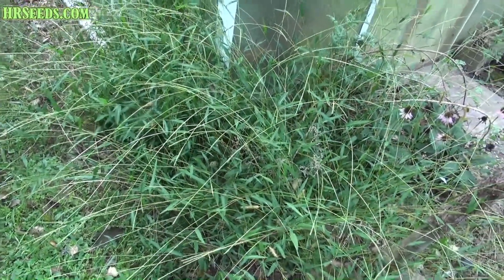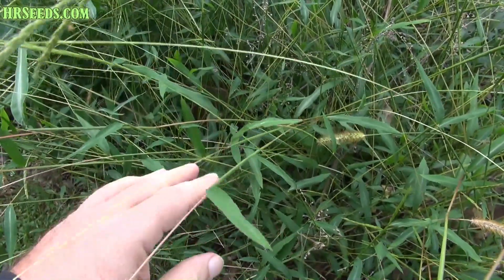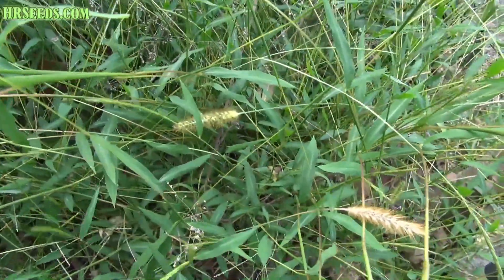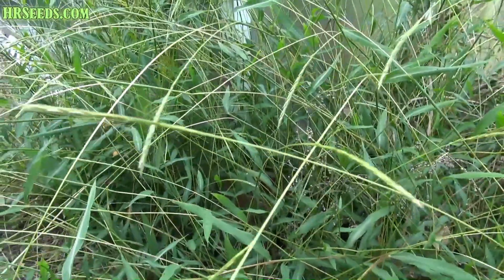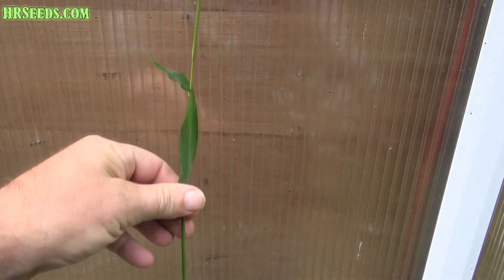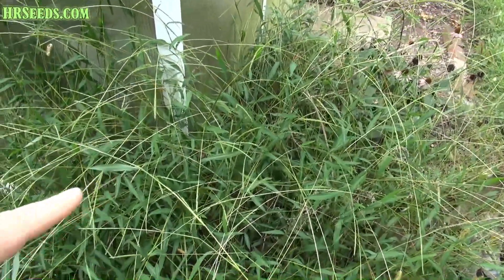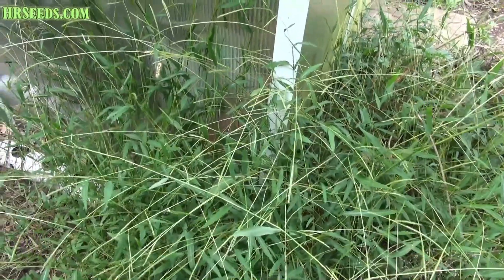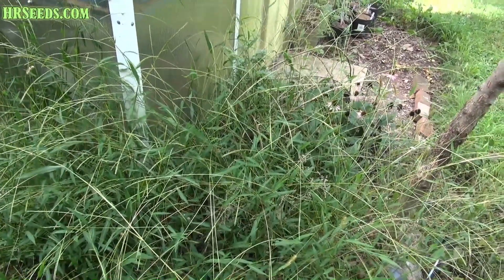Japanese stiltgrass | Microstegium vimineum | Invasive species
Here's Japanese stiltgrass aka packing grass, or Nepalese browntop, Microstegium vimineum, This can become a major problem around your property and even worse if it gets in your garden! The more you try an remove it the more it spreads! You need to be proactive as soon as you see it. It is an annual grass that is common in a wide variety of habitats and is well adapted to low light levels.

BUY HERBICIDES/SEEDS HERE:
⟹ Nufarm 4-Speed XT Selective Broadleaf Weed Herbicide

⟹ Drive XLR8 Herbicide Crabgrass Killer BASF

⟹ Remedy Ultra Herbicide Weed Control

⟹ Ranger Pro Herbicide 2.5 Gallon Jug

⟹ Grazon Next HL 2 Gallon

⟹ Southern Ag Surflan A.S. Specialty Herbicide Pre-Emergent Herbicide with Oryzalin, 32oz - 1 Quart

⟹ Milestone Specialty Herbicide with Aminopyralid for Noxious and Invasive Weeds-Quart

⟹ Mix of Blue, Purple, White, Rose Morning Blooming Vine Seeds

⟹ 25 Seeds, Moonflower Seeds "Night Bloomers" (Ipomoea alba)

⟹ Purple Moonflower / Datura Metel seeds 5 SEEDS

⟹ Cypress Vine Red - 100 Seeds

It typically grows to heights between 40 and 100 cm (1.3 and 3.3 ft) and is capable of rooting at each node. The plant flowers in late summer and produces its seeds in the form of a caryopsis shortly thereafter. It is quite similar to and often grows along with the North American grass Leersia virginica, but L. virginica lacks the distinctive silver stripe on the center of the leaf that is present on Japanese stiltgrass and also flowers one to two months earlier. The plant was accidentally introduced into the U.S. state of Tennessee around 1919 as a result of being used as a packing material in shipments of porcelain from China. It has spread throughout the Southeastern US and is now found in 26 states. Microstegium viminium most commonly invades along roads, floodplain and other disturbed areas, but will also invade undisturbed habitats. Whitetail deer, which do not browse the grass, may facilitate spread by browsing on native species and thereby reducing competition for the exotic plant. Invasion of Microstegium can reduce growth and flowering of native species, suppress native plant communities, alter and suppress insect communities, slow plant succession and alter nutrient cycling. However, removal of Microstegium can lead to recovery of native plant communities.